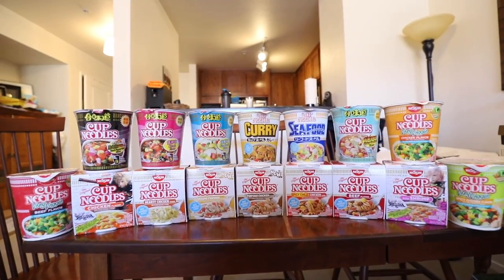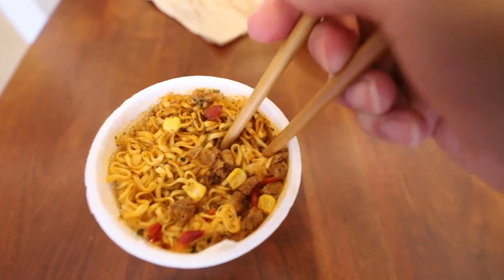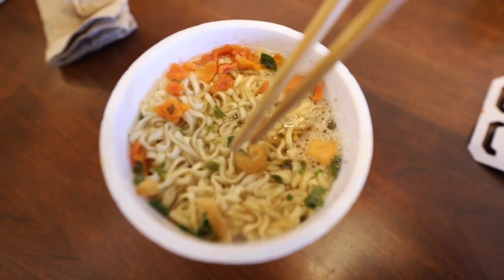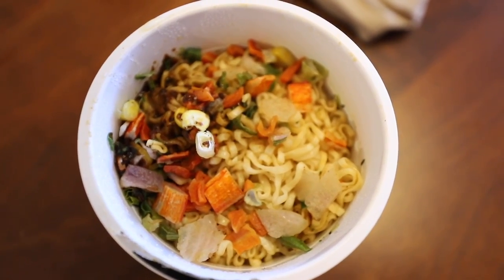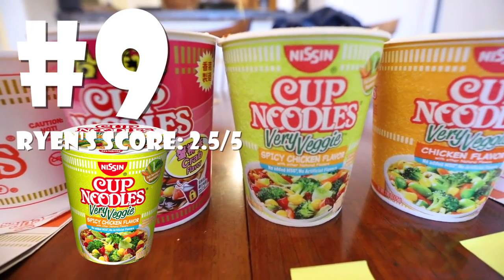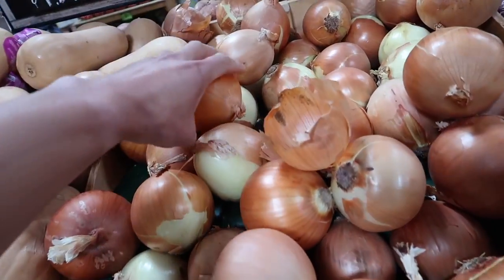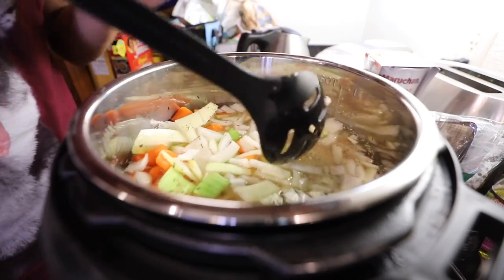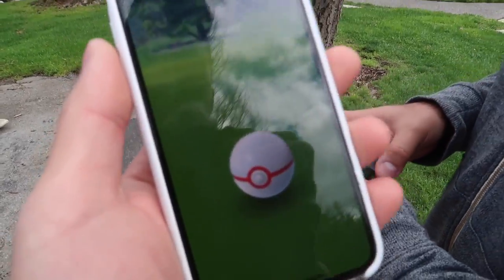Cup Noodles Instant Ramen Flavors Ranked Best to Worst || Life After College: Ep. 592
Ranking 16 Instant Cup Noodles Ramen Flavors from Best to Worst including flavors from the USA, Japan, and Hong Kong! Includes Very Veggie Cup Noodles Flavors too!

Send Us Mail:
VlogAfterCollege

- Corgi Leg Liftoff from Tug of War
- Gatsby's Best Friend Jack the Frenchie playing at the park
- Visiting my friend's aquarium stores: Infinite Aquarium and Clear Water Aquarium
- Upper Body Gym Workout Routine in Strong Lift Wear
- Not Feeling Well
- Grocery Store Haul for Chicken Instant Pot Recipe
- Corgi in all of his toys
- Catching Mewtwo in Pokemon Go